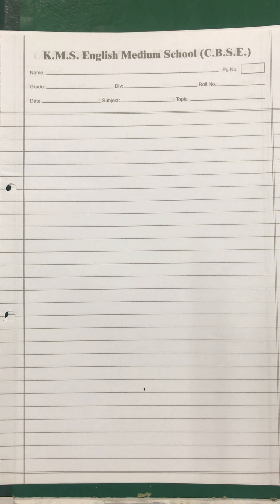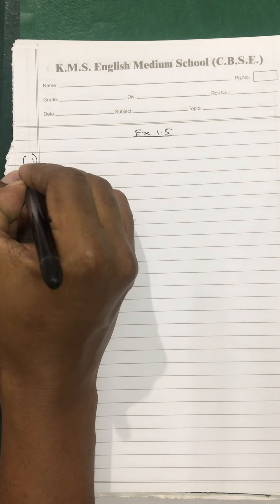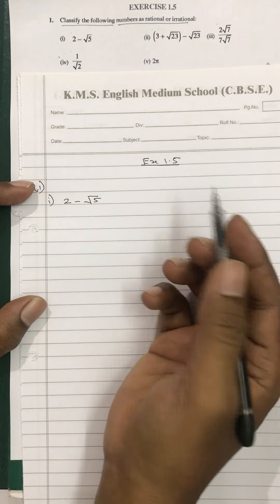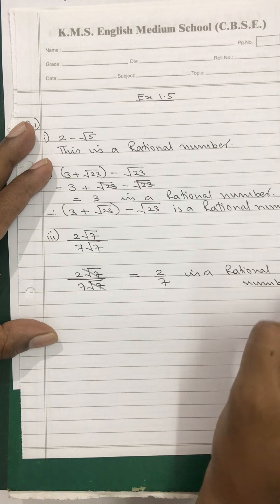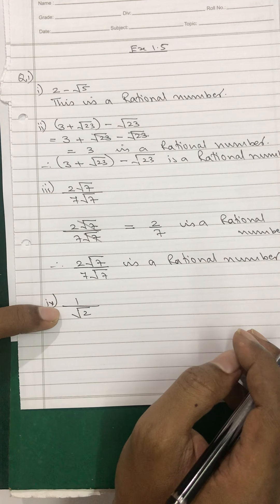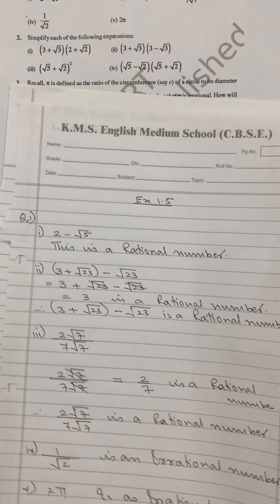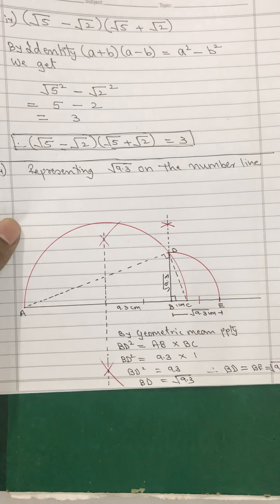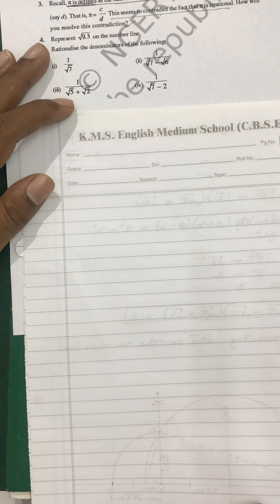Ex 1 5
NCERT IX Number Systems